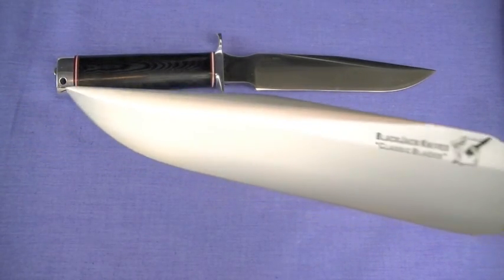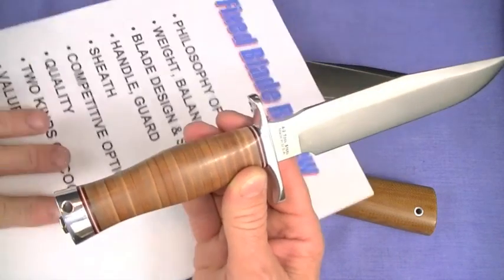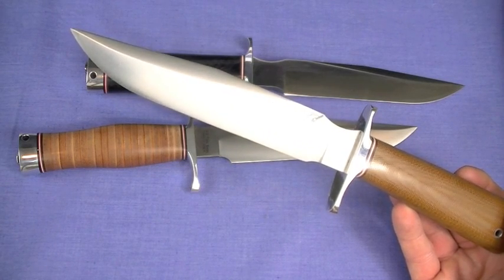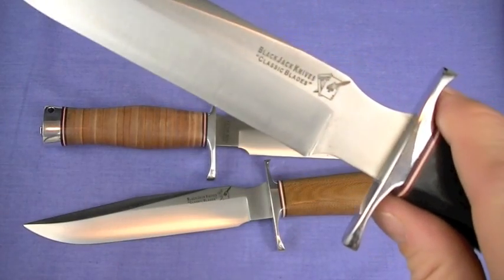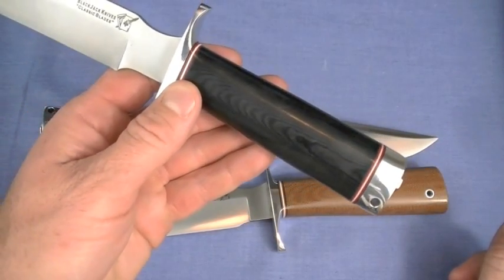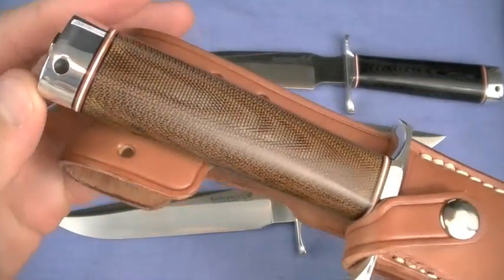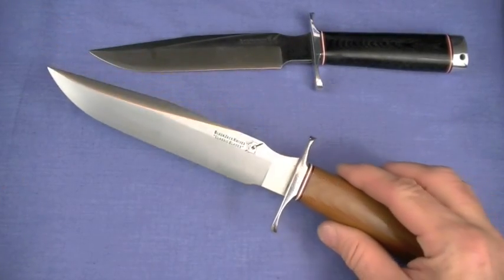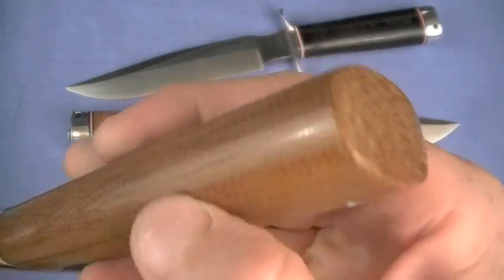"The Perfect BlackJack Model 7" by Nutnfancy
Built by Bark River Knives, this knife achieves perfection as a classic fighter. Shown in careful detail here, you will note perfect fit and finish in this US produced version of the Randall Number 1. I'd rather have this knife actually. To me it represents superior value at its $170 price. It has beautiful lines, an ultra sharp convex ground A2 bowie blade, a roomy handle providing the excellent balance, a large double quillion guard, and is has a manageable weight at 9.5 oz (14 oz carry). Made since 1991 under the Blackjack name in various places and steels, these just may be the best version yet. Different handle executions include polished micarta, stag, chestnut, dymar, and classic stacked leather (fitted to perfection). From the careful grinding, custom-level handle fitting, to the superb quality leather Sharpshooter Sheath (which does not scratch this collectible), I can level no faults here. It is fast in hand and will hold an edge well. Like the Randall, it achieves what most will feel as classic fighting knife perfection. It also stands ready for hard woods use in both shelter, fire, or survival craft (keep oiled with that A2 steel). For me its a collectible that shows how US knife makers can make a perfect knife at a reasonable price. A true Hall of Famer here in TNP. Nutnfancy Likability Scale: 11 out of 10